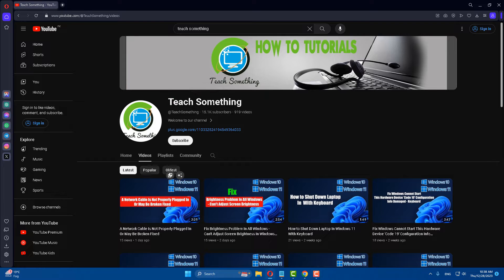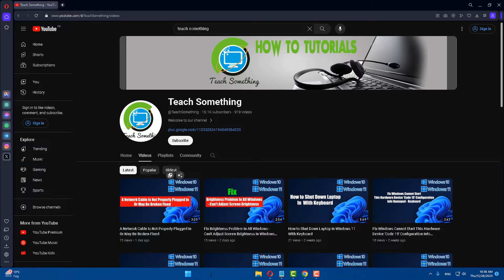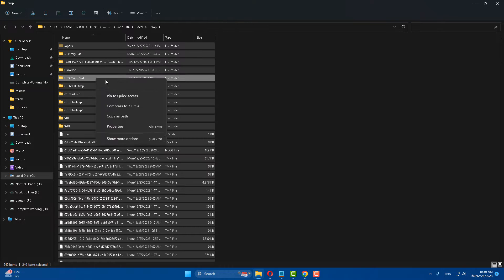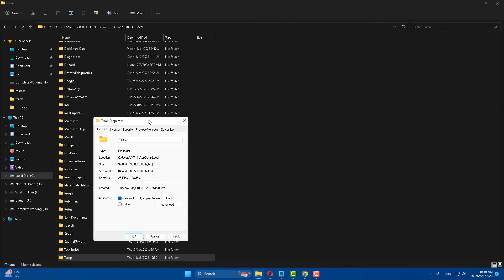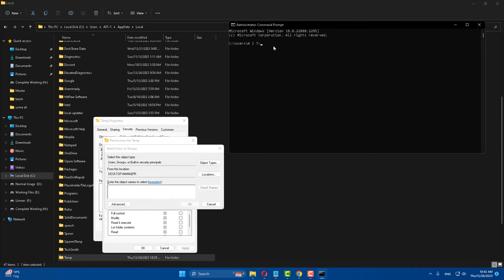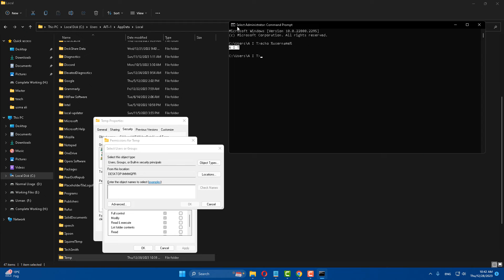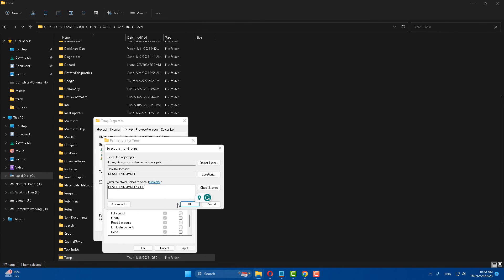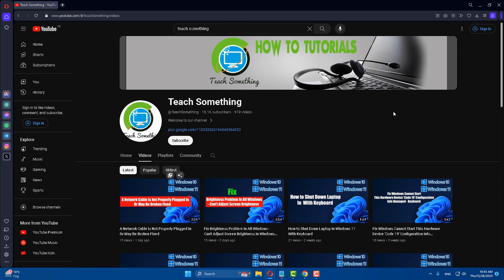Error 1723 There Is A Problem With This Windows Installer Package A DLL Required For This Install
In this video tutorial, i will gonna show you how to fix Error 1723 There Is A Problem With This Windows Installer Package A DLL Required For This Install.